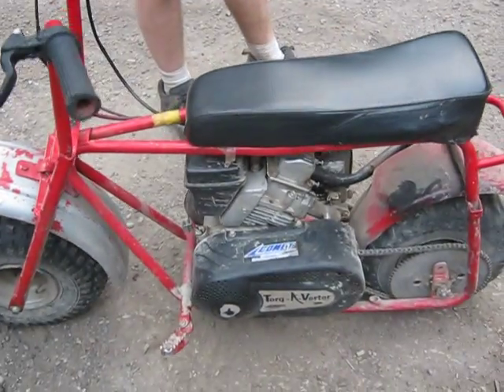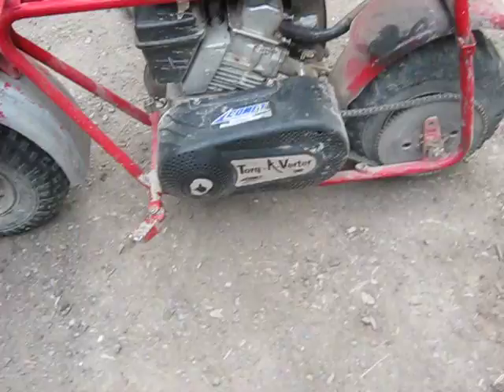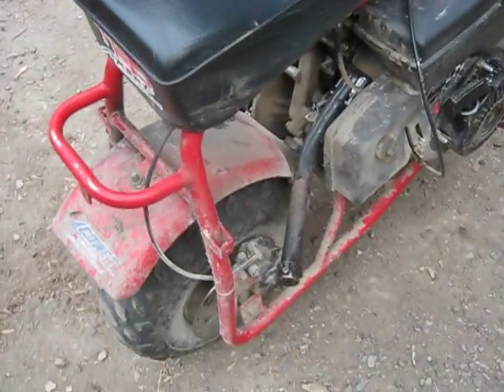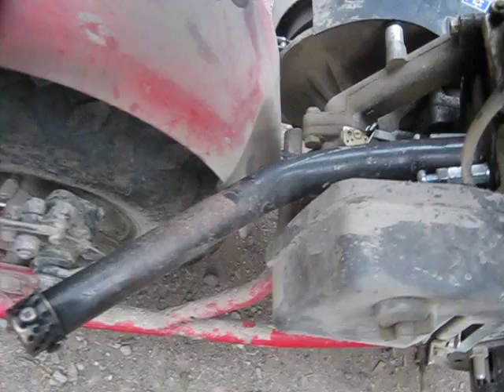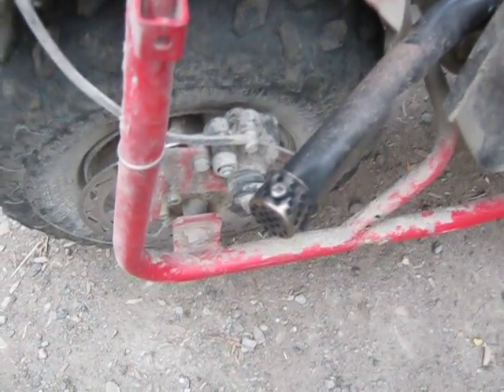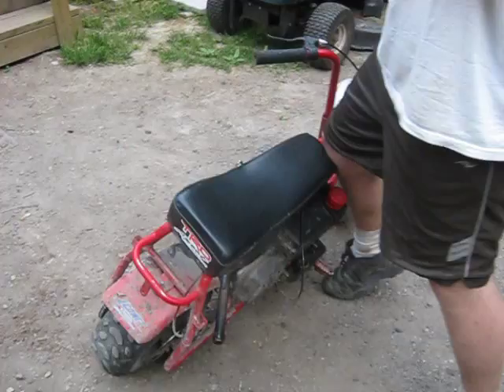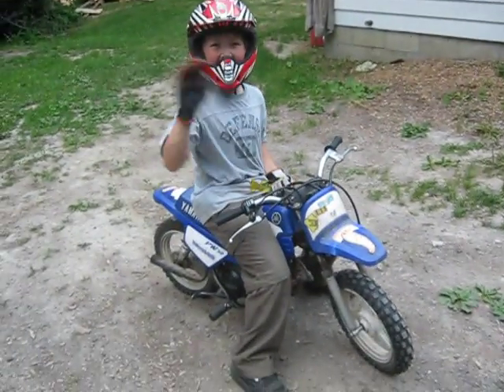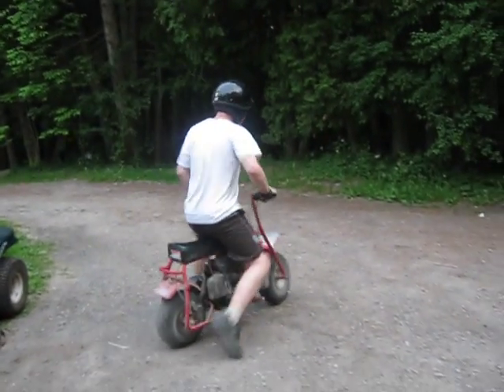my baja doodle bug 6hp tav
i am doing wheelies on my mini bike